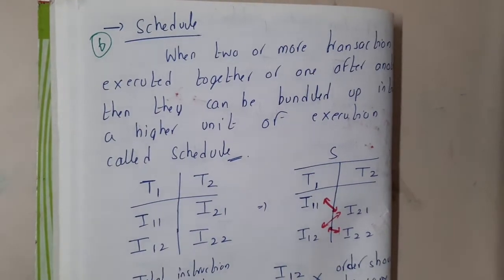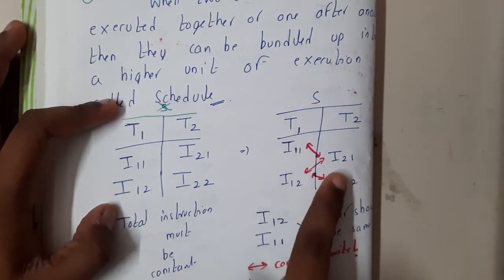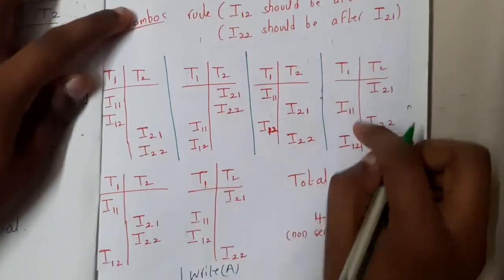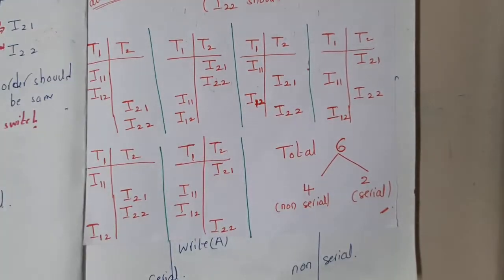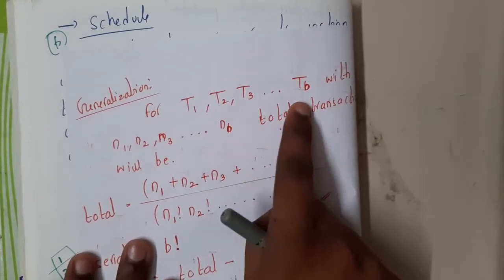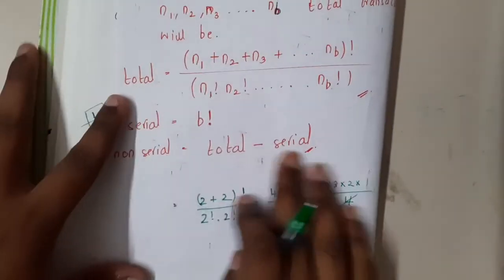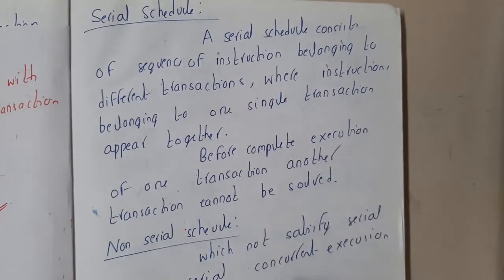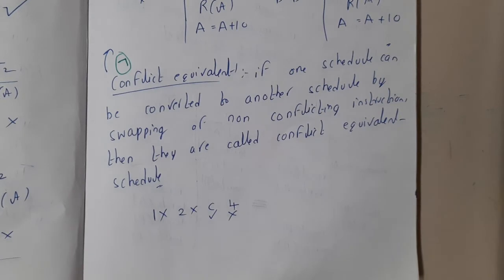Lec 6 All About Schedule Series and non serial Schedule mp4